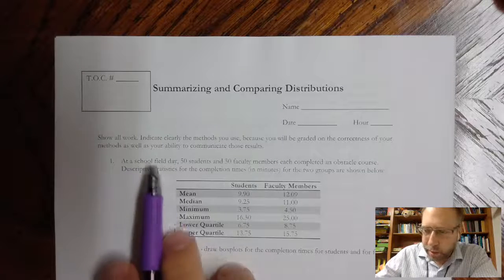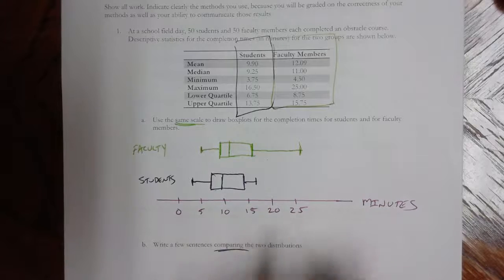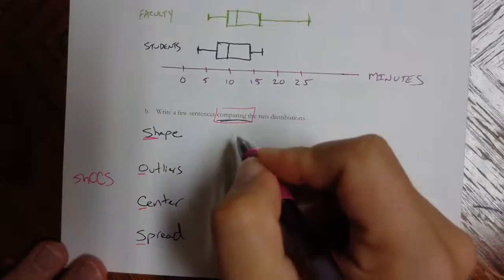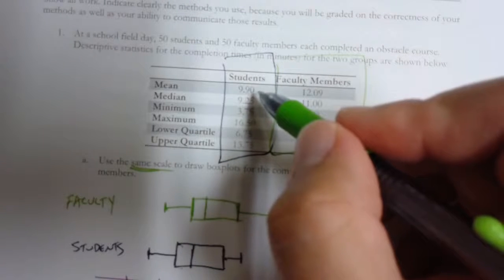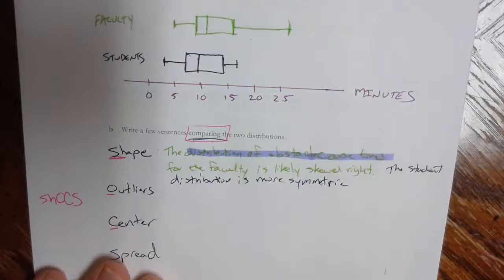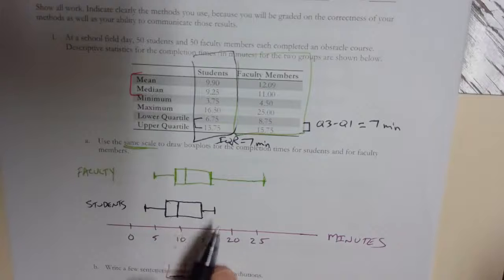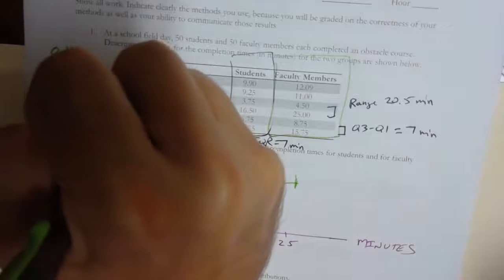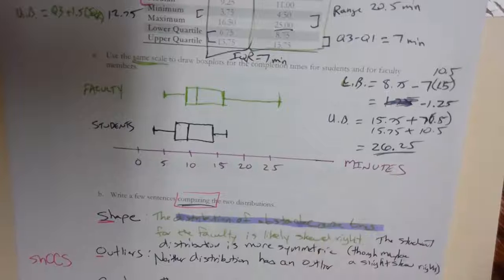Summarizing and Comparing Distributions (Part 1)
This video goes through the process of making a couple of box plots and comparing two distributions